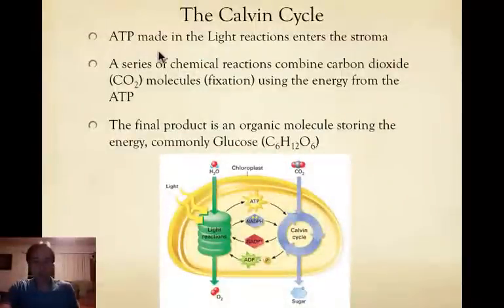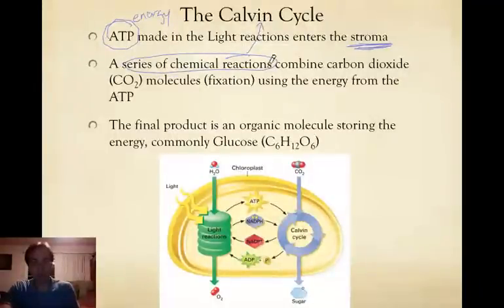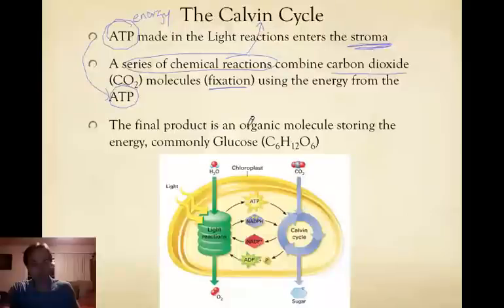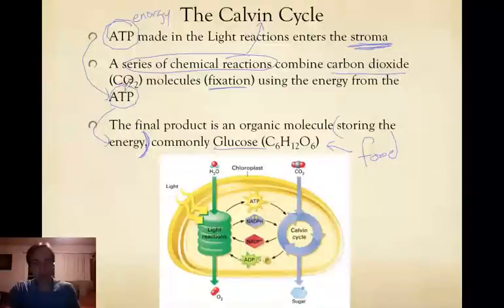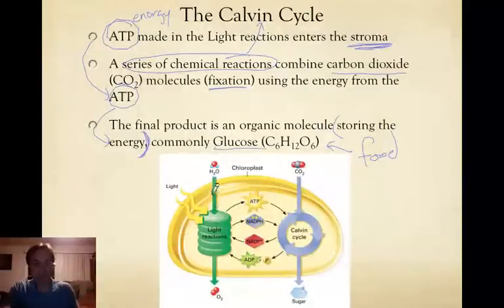Bio Notes 17c - The Calvin Cycle